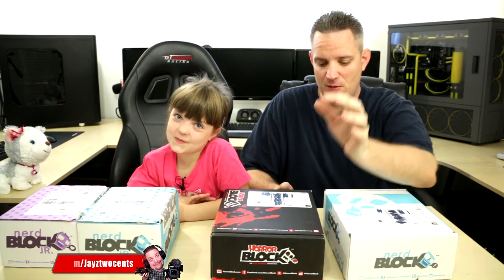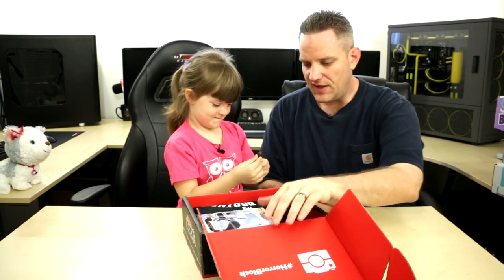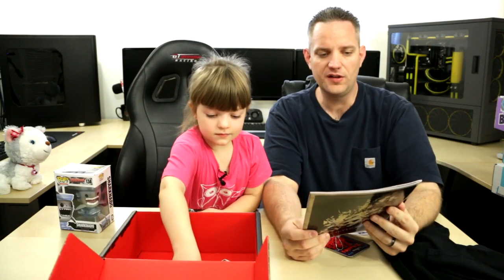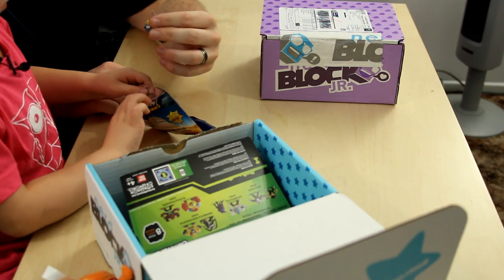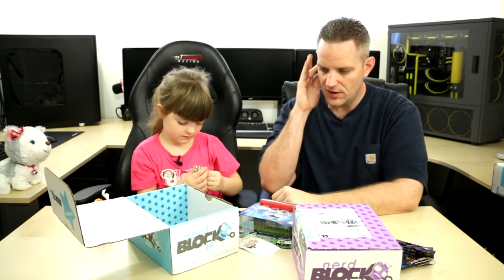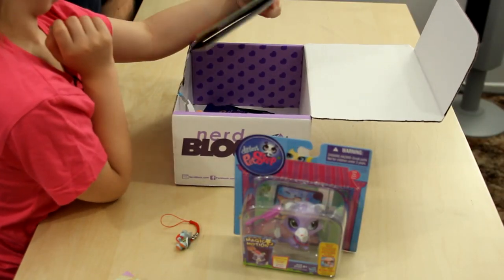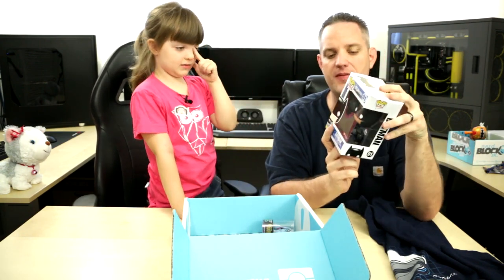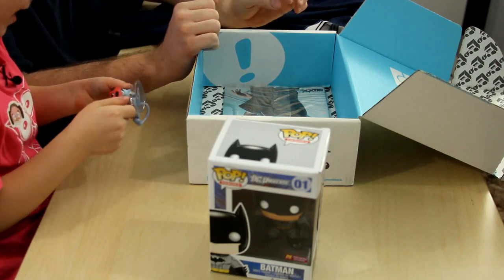Unblocking our August Nerd Blocks + Horror Block!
► Checkout the JayzTwoCents Amazon US Store! -

About JayzTwoCents